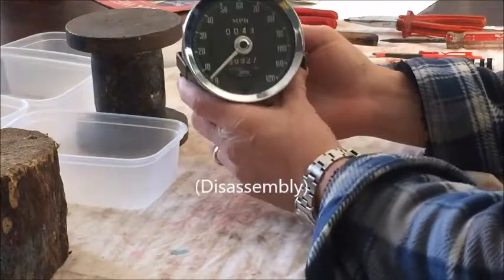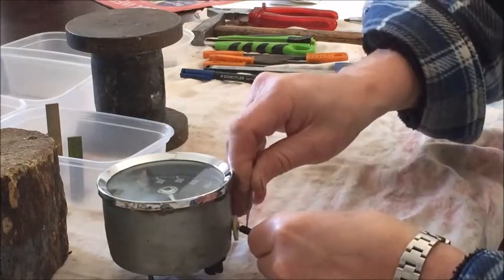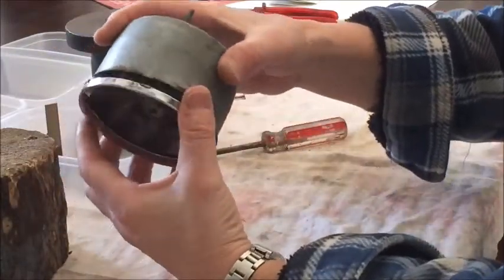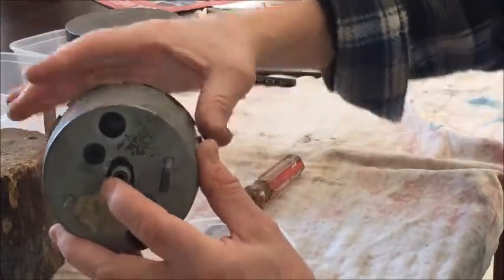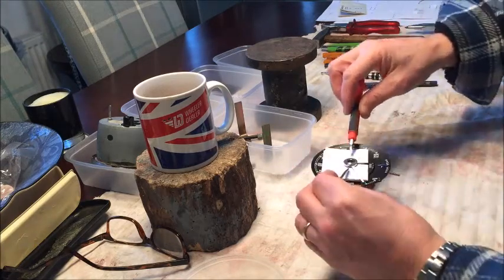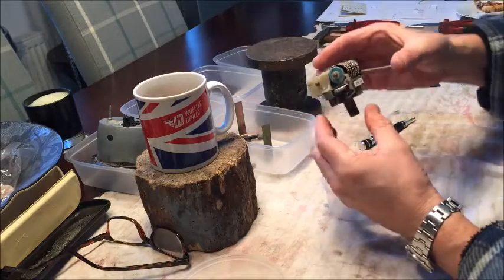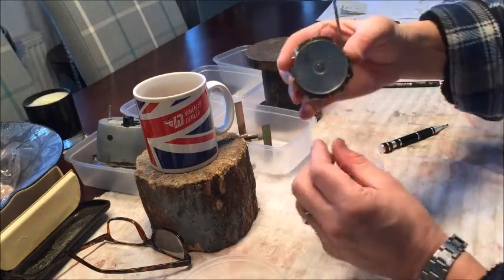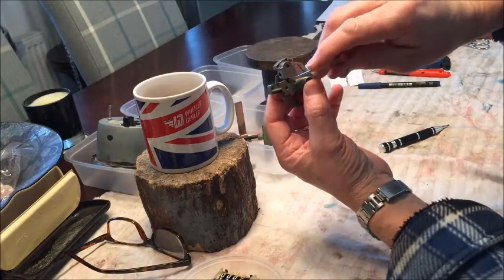Smiths MGB Speedo, under reading and sticking. 1 of 3. Disassembly